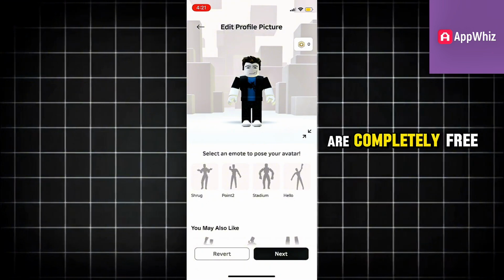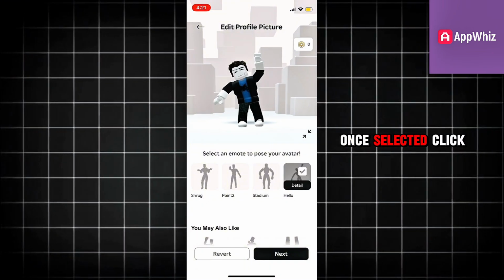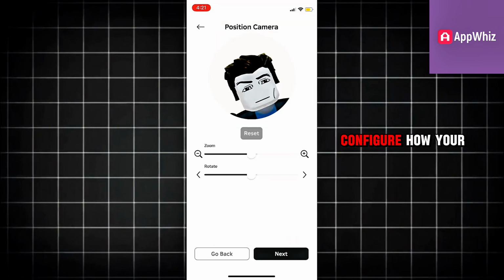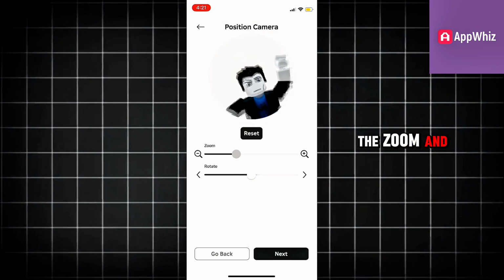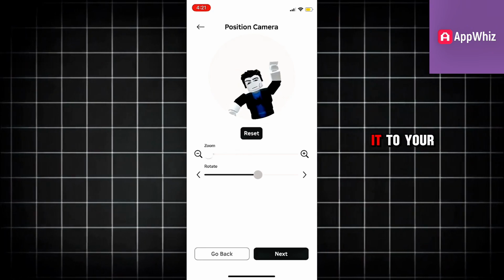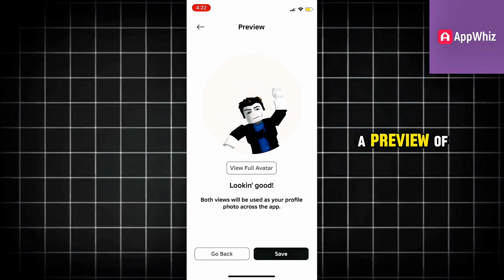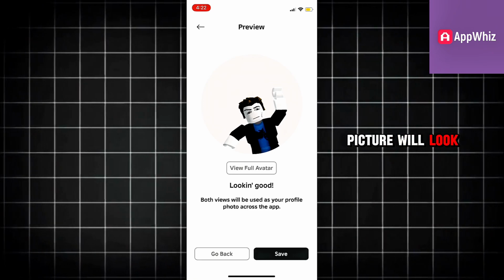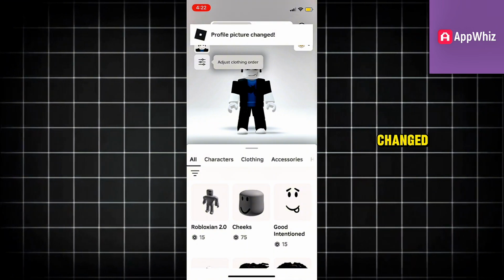How to Pose In Roblox Profile | 2025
Want to make your Roblox profile stand out in 2025? In this quick tutorial, I’ll show you step-by-step how to pose your avatar for your Roblox profile picture! Whether you want a cool, funny, or stylish pose, I’ll guide you through the latest methods and tools you can use.